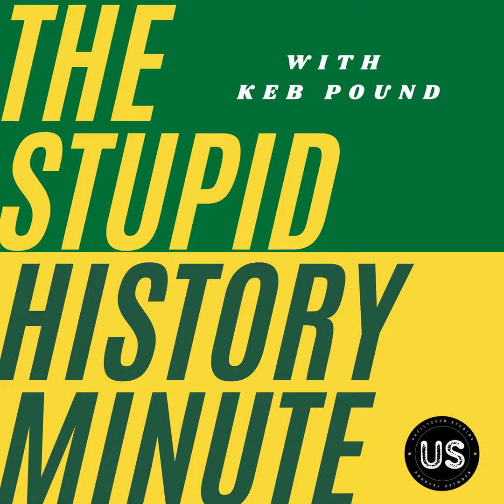Rubber Duckies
The Stupid History of Rubber Duckies